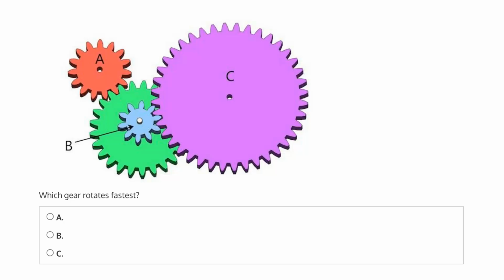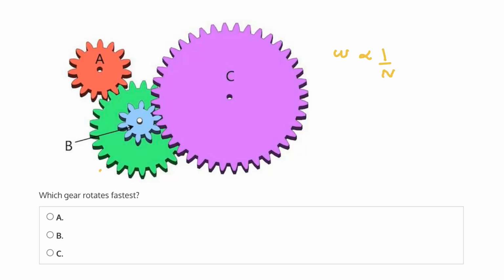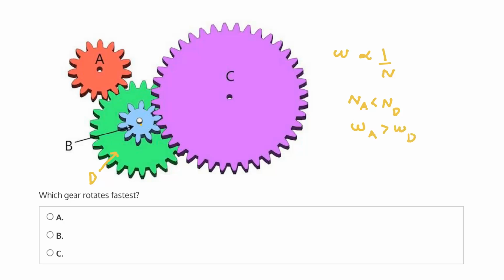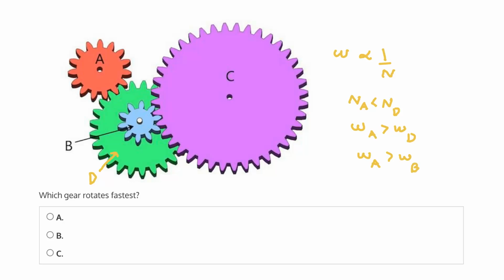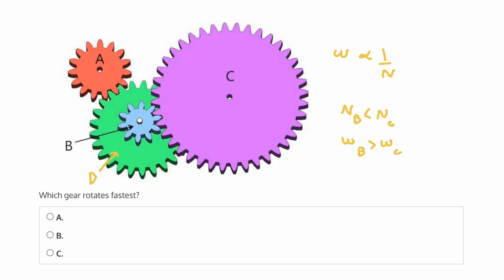Free Mechanical Practice Test Question 7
A solution to one of our Mechanical Aptitude Test free practice questions.

* Mobile-friendly platform
* 24/7 customer service
* Course satisfaction of 4.7 out of 5
* Money-back guarantee
* 7 Mechanical Aptitude Practice Tests + Guides.
* Comprehensive Math Aptitude Test Refresher Course.
* 500 Questions & Video solutions